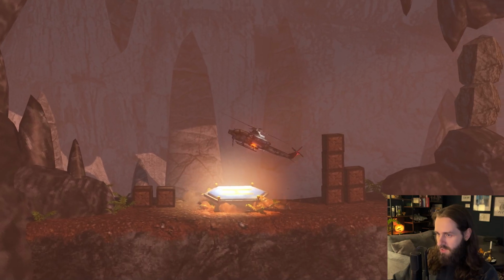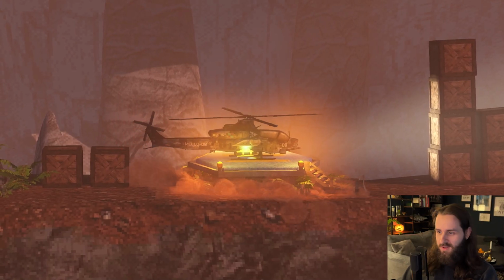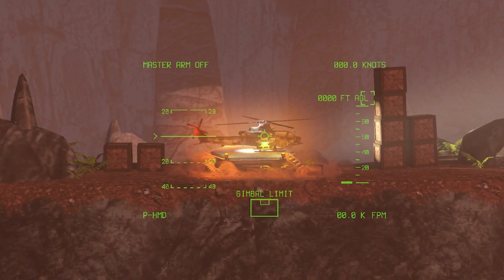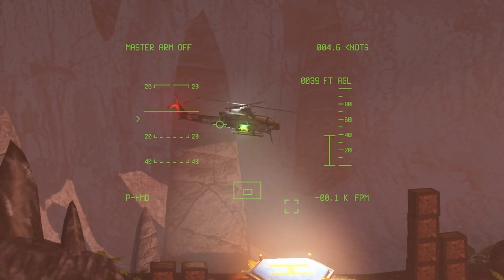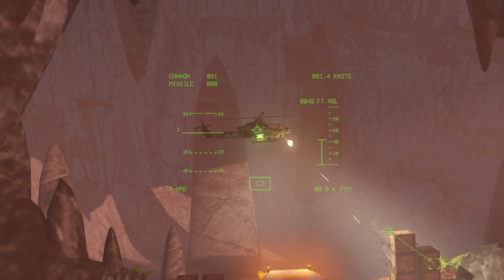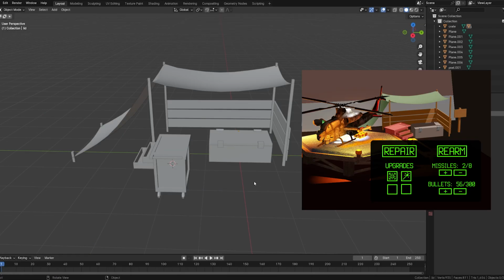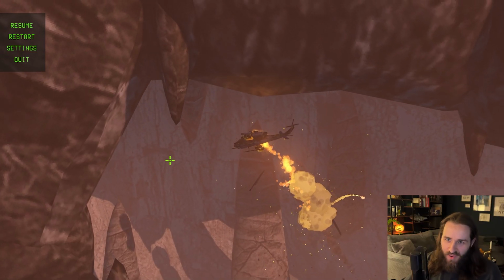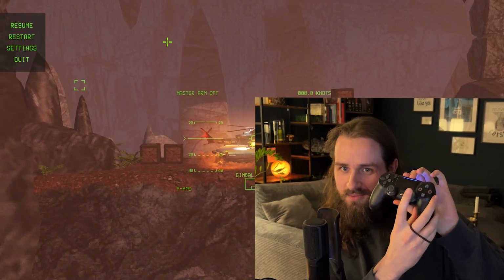ALL NEW heli, HUD, details and other features in my first game - Devlog 04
More on that in the next video! For now, enjoy the new helicopter in action, the new HUD and other cool stuff I added. Would mean alot! Thanks, have a great day! :-)